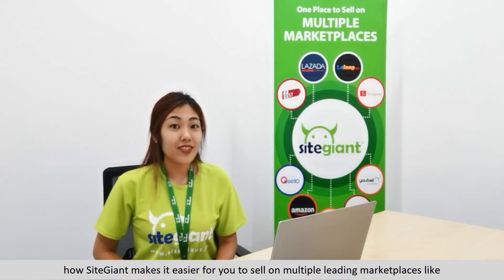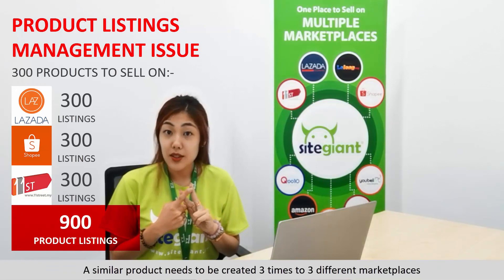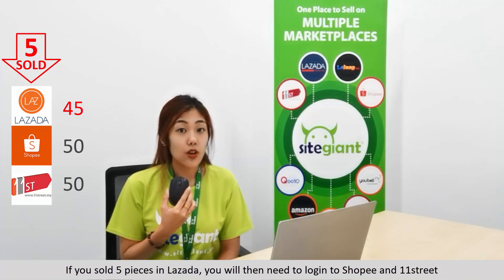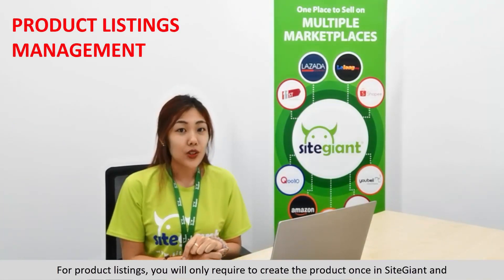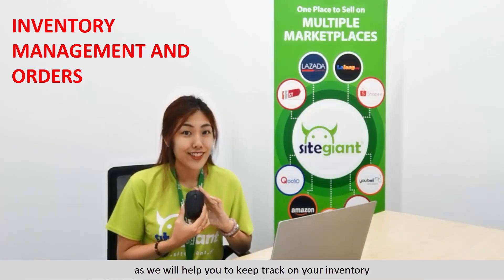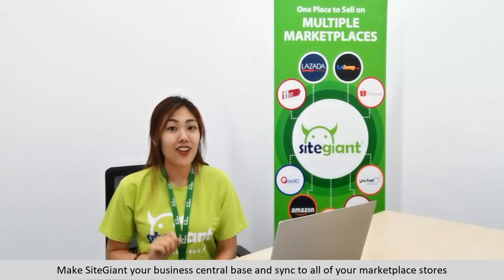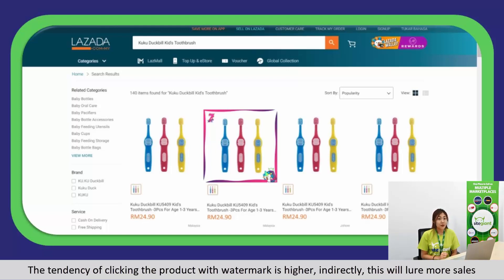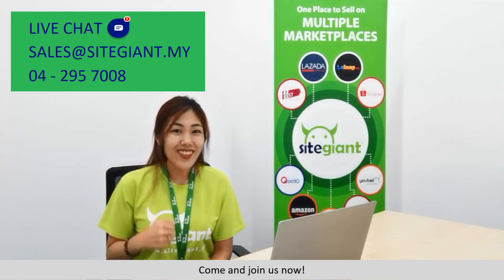SiteGiant Beginner Tutorial - Episode 7 (Marketplace Sync)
For this episode, we will be covering on how SiteGiant can help you to sell on multiple marketplaces effortlessly :

0:27 - Common issues faced by sellers who sell on multiple marketplaces
2:36 - Listing your products easily to multiple marketplaces
3:15 - Keeping track of your inventory to prevent overselling issue
4:18 - Introduction to marketplace power seller tools

We hope that this episode gives you some insight on managing your online marketplaces.